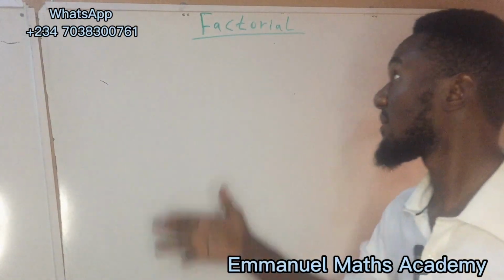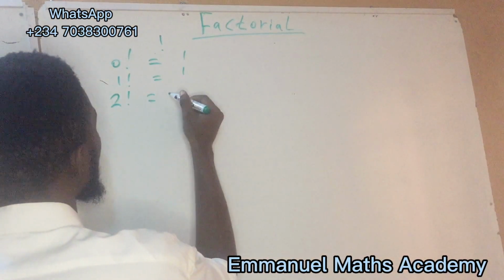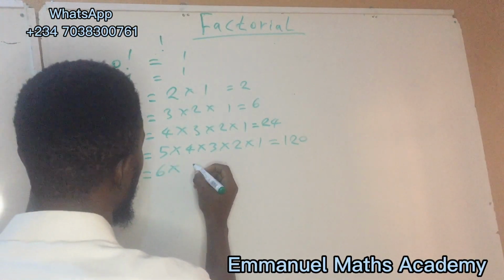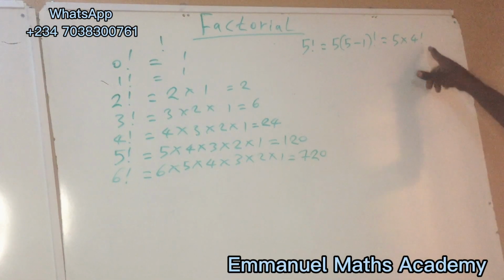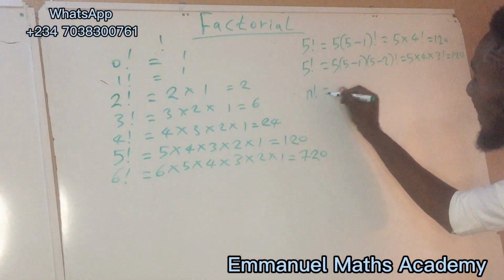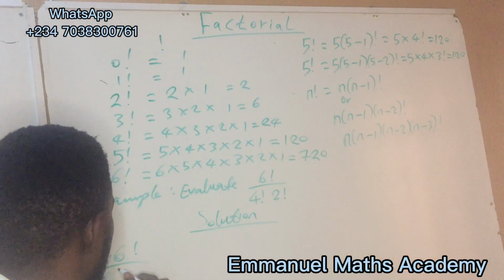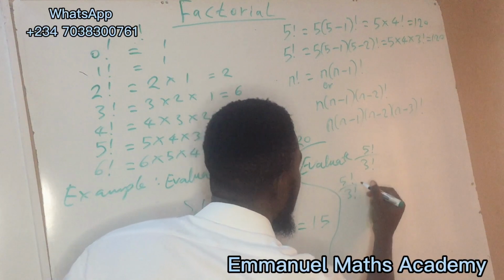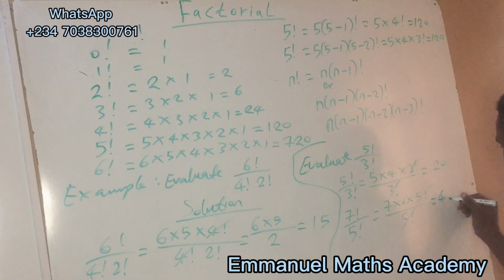FACTORIAL | emmanuelmathsacademy factorials factorial factorialnotation shorts viral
This video explained in detail the concept of FACTORIAL.